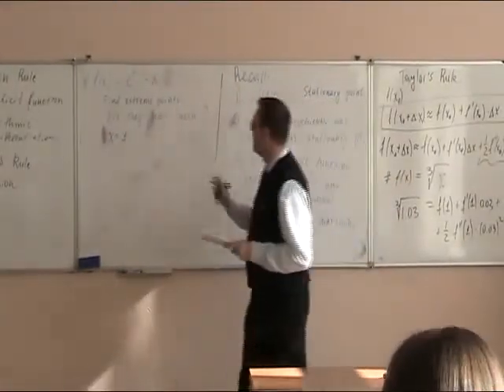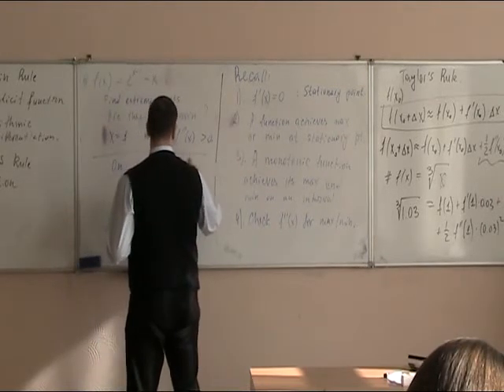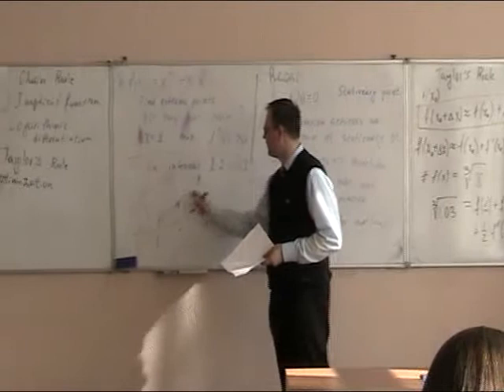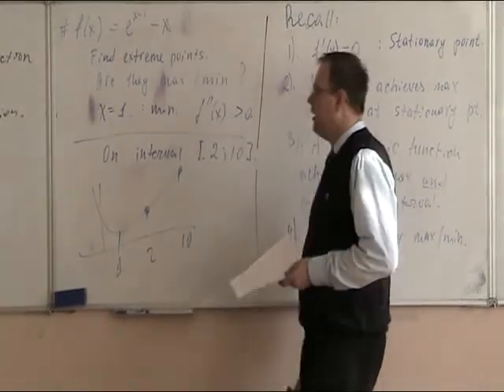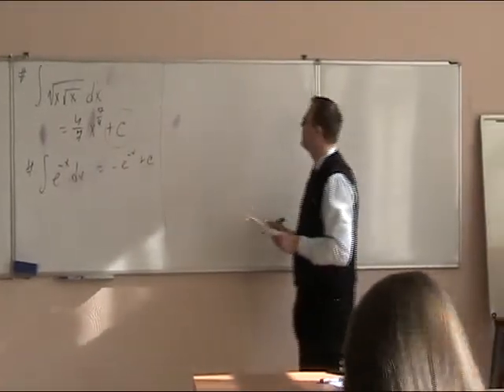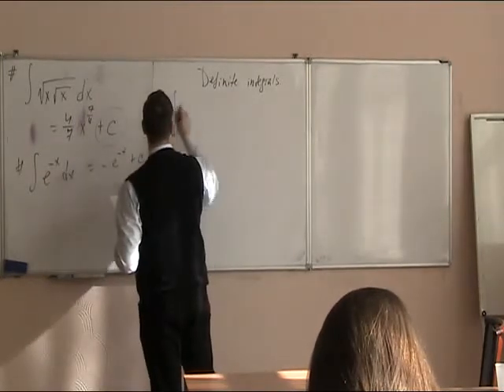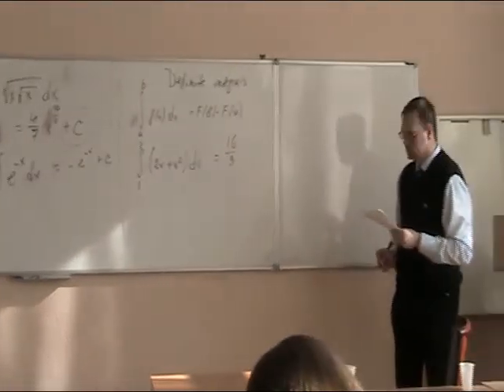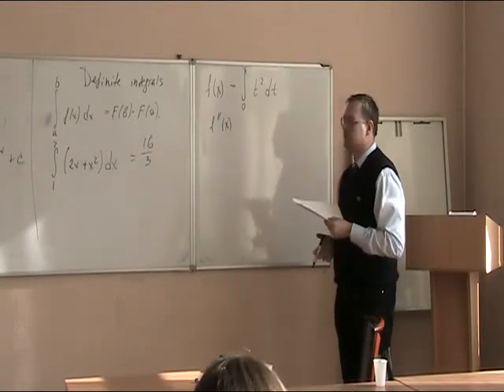p6.flv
KSE Preparatory sessions Mathematics by Volodymyr Vakhitov